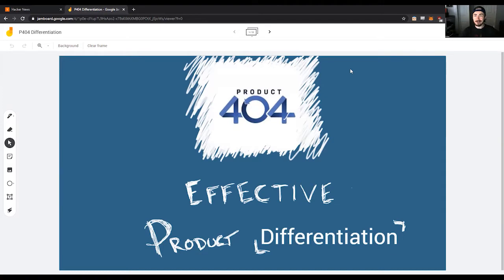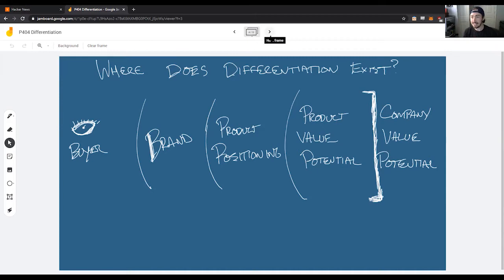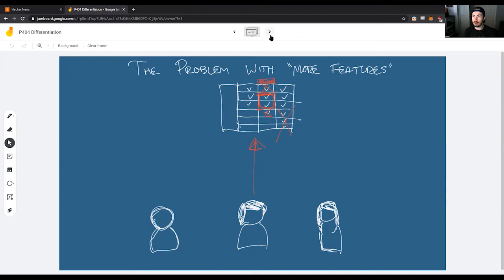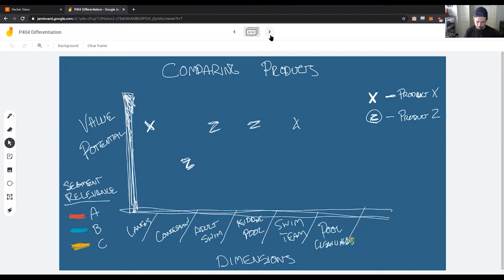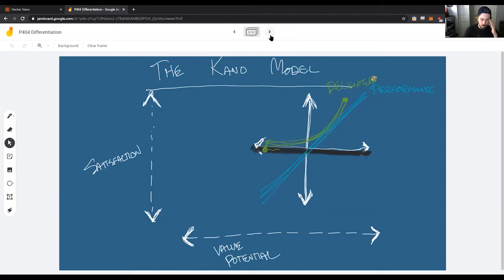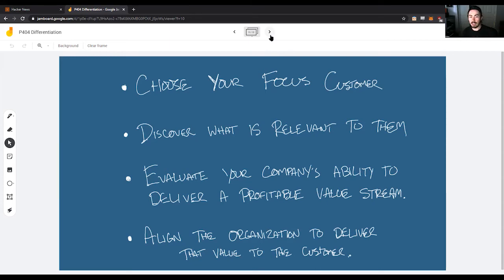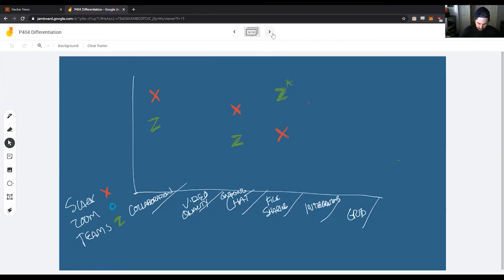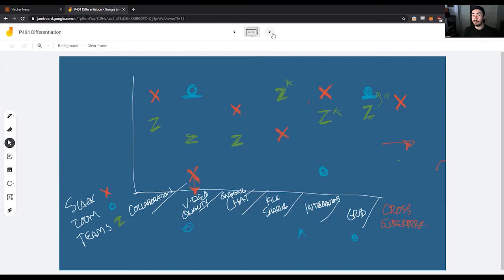Product404 - Effective Product Differentiation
By request of the product404.org community, here's a deep dive on thinking through Product Differentiation.

TL;DW: Focus investment on building a value stream that delivers on all of the product dimensions that are relevant to your target customer.